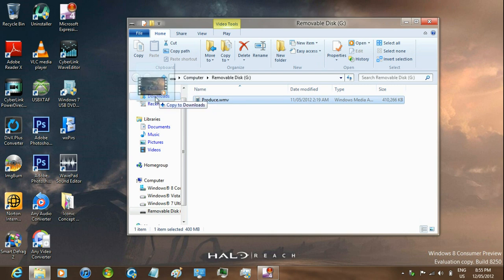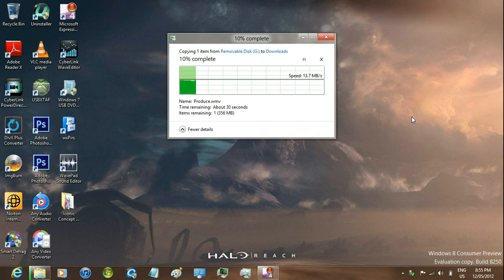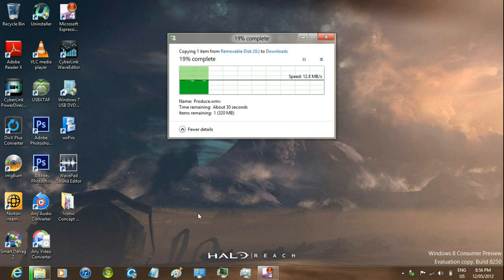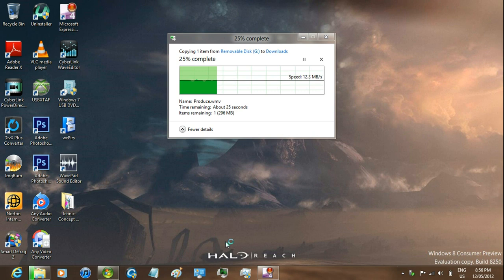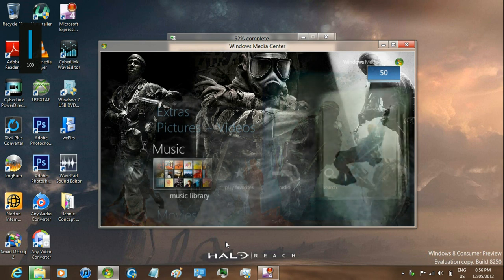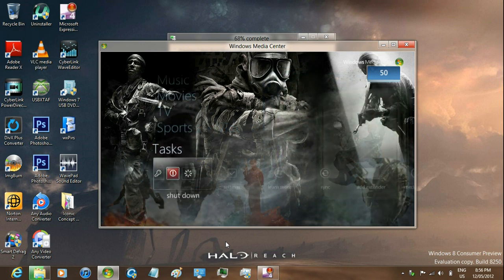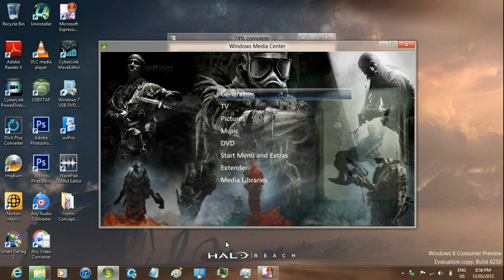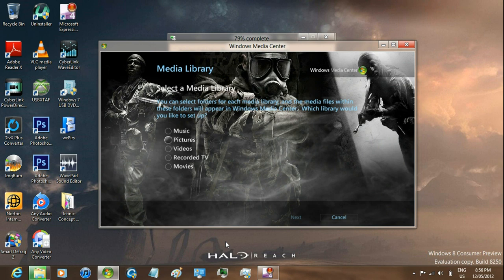How To Add Files To Windows Media Center.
Hey guys

Today I'm going to be showing you how to add files to windows media center.